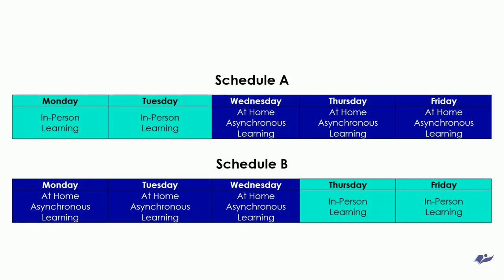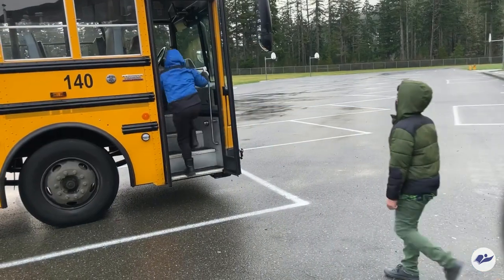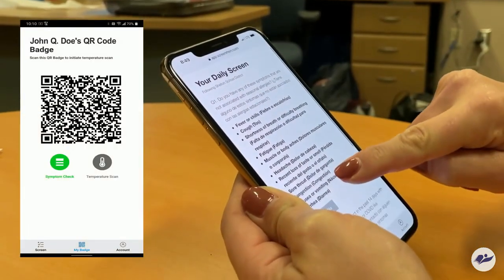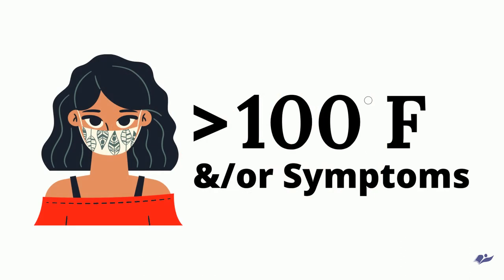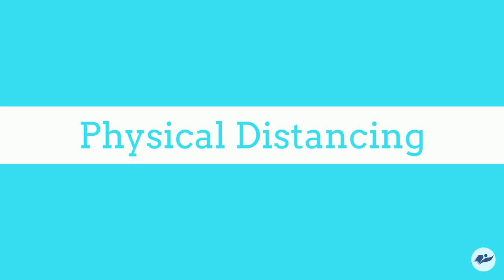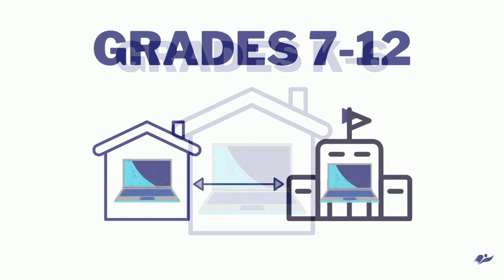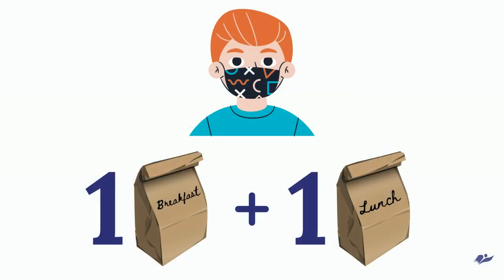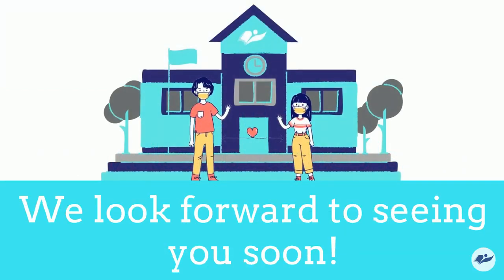Returning to School - Shelton School District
At Shelton School District, the health and safety of our students, staff, and families remains our top priority. We have been hard at work making sure we are ready to safely welcome students back for in-person learning in a blended model.

In this video, we will go over what a typical day will look like while at school and highlight important safety procedures to ensure that students and staff are as safe as possible when they return to school.